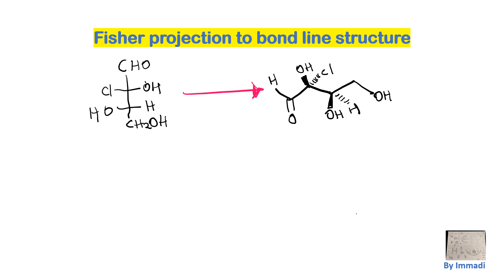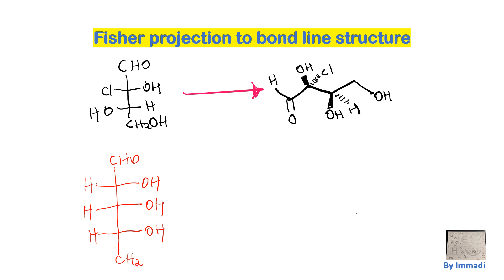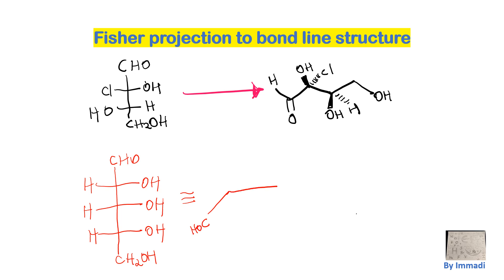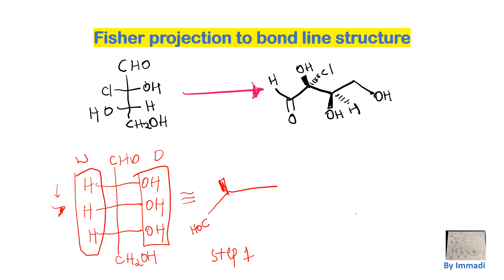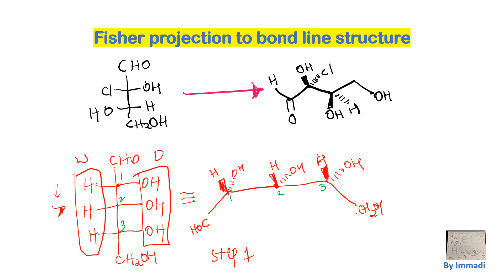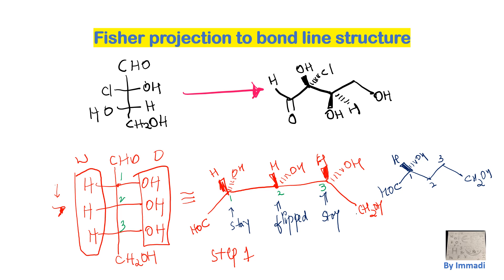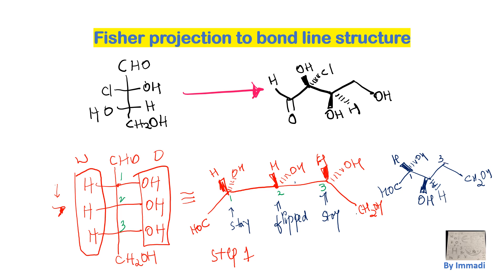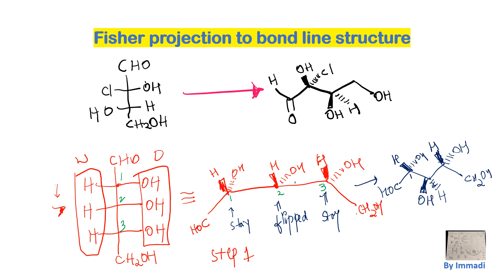fisher projection to Bond line structure made easy-OChem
This video shows the easiest way to convert fisher projections to Bond line structures